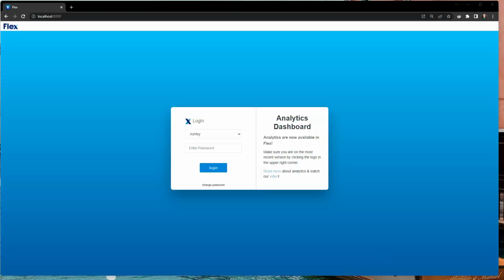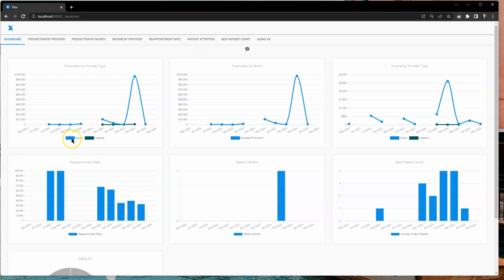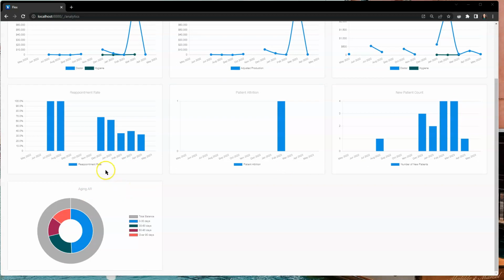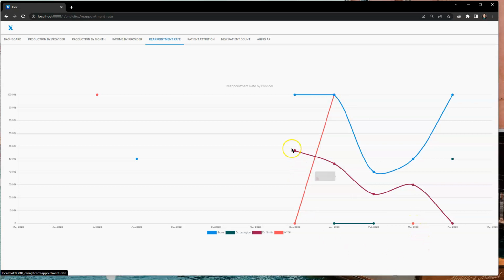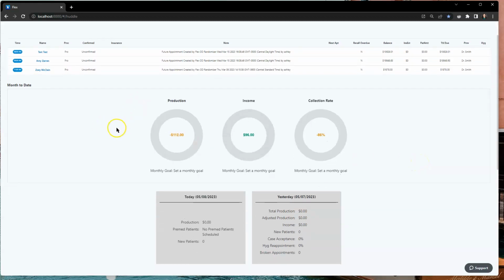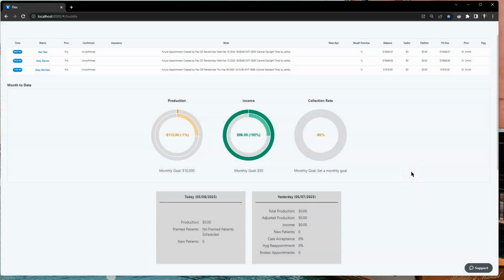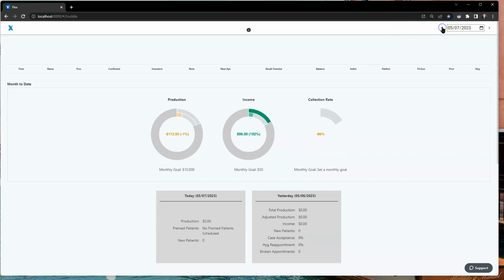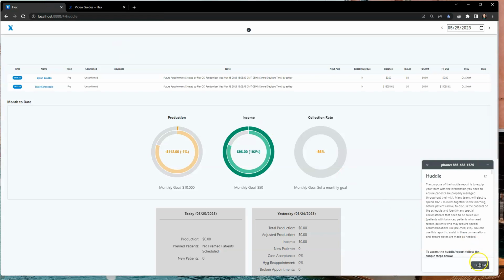Analytics + Huddle Webinar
Join Flex as we walk through the newly added Analytics Dashboard! In this webinar, we will cover:
-Analytics Dashboard
-Huddle Enhancements
-User Permissions